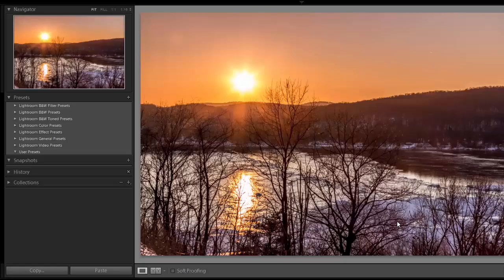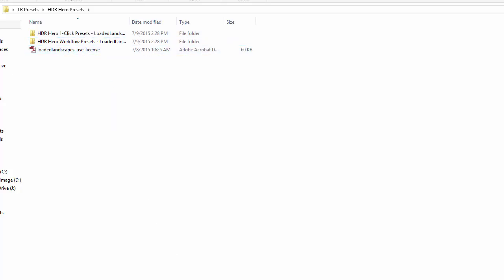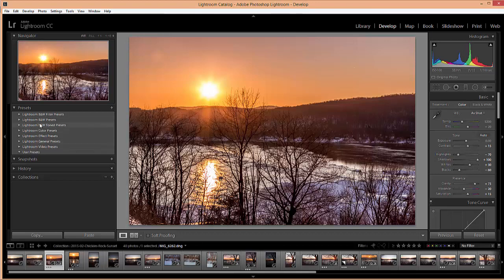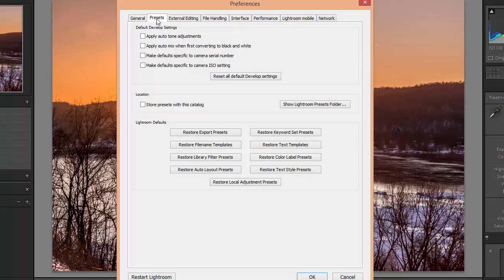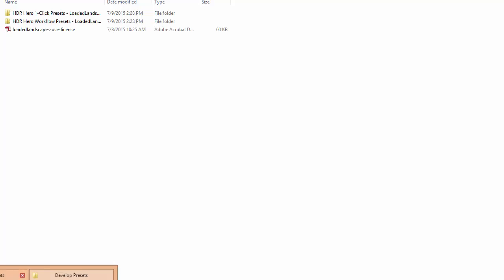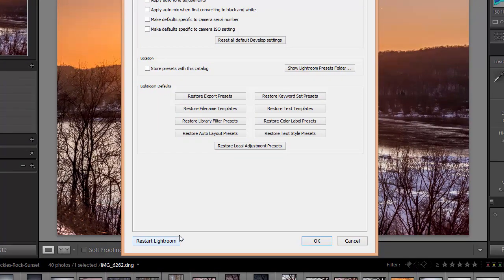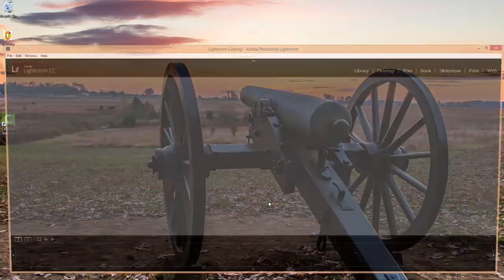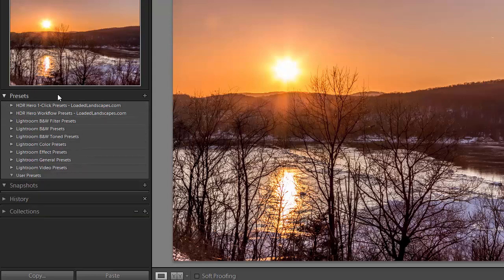How to Install the HDR Hero Lightroom Presets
Instructional video that shows how to install the presets in Lightroom